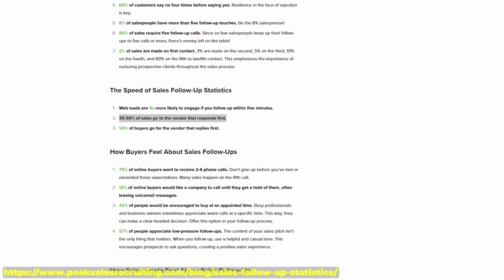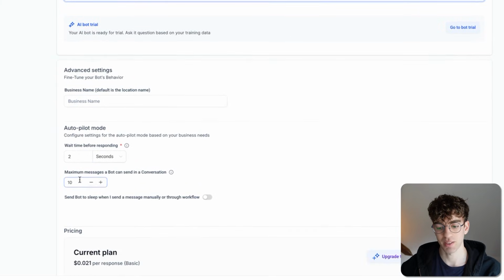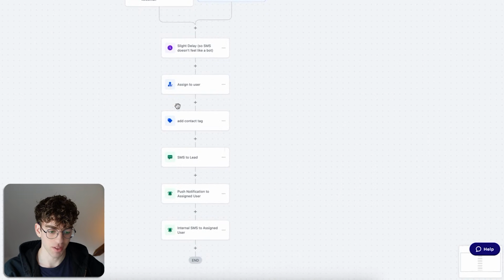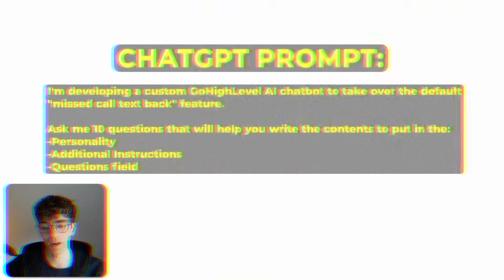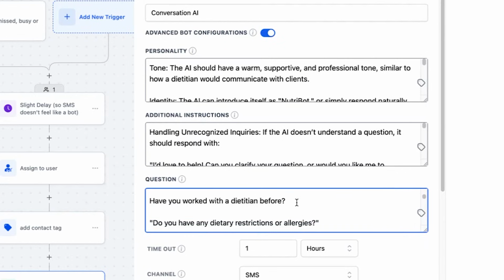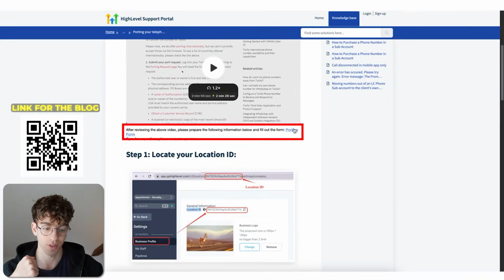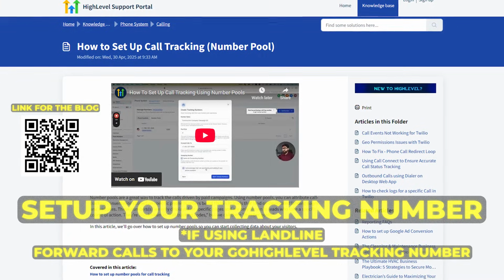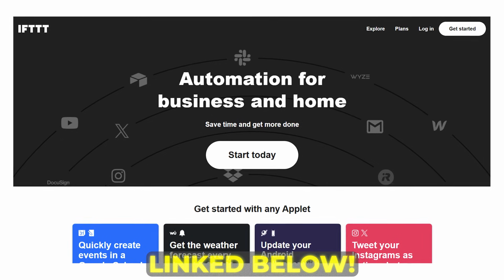Setup GoHighLevel Missed Call Text Back w/ AI Responses! (Full Guide)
1) Check your Spam Folder

Never miss another sales opportunity again! In this complete step-by-step tutorial, I show you exactly how to set up an AI-powered system in GoHighLevel that automatically follows up with missed calls and converts them into paying customers.

Timestamps:

00:00-Overview
00:52-Method 1: For All SMS incl. Missed Calls
02:09-Method 2: Only for Missed Calls
04:21-Demo!
05:4-Keep Number Method 1
06:09-Keep Number Method 2
06:42-Using Landline Number
07:26-Keep Number Method 3